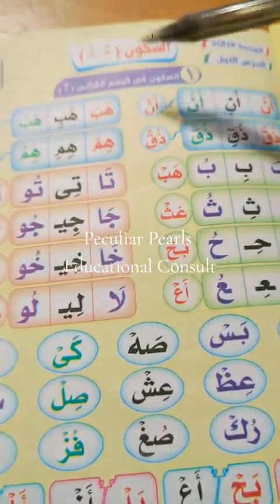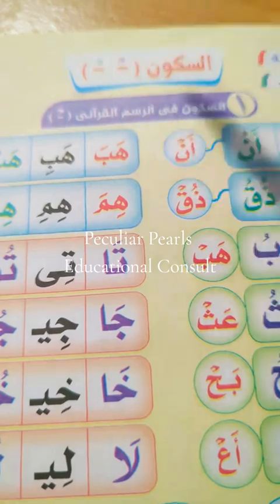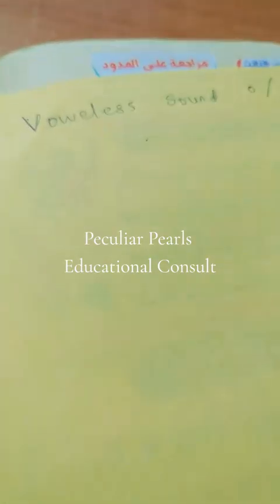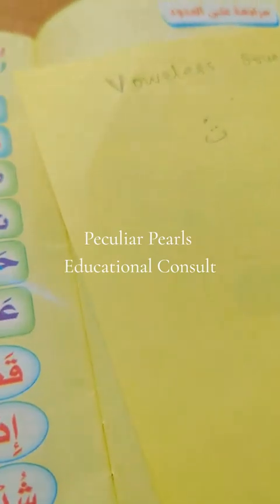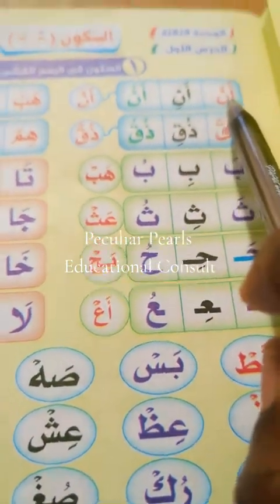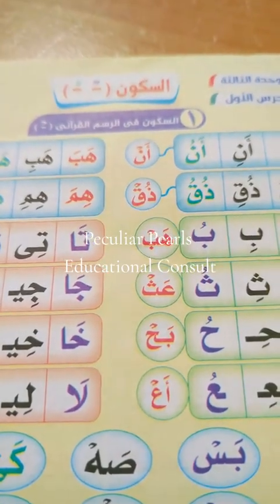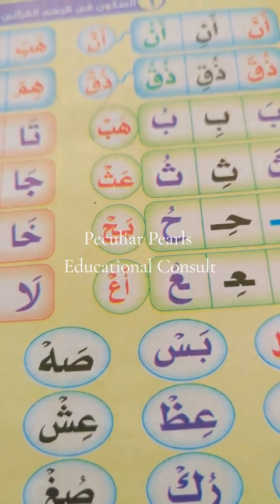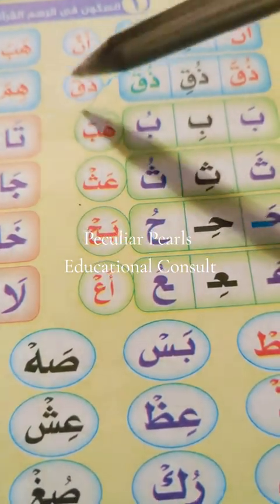Lesson on Introduction to Sukoon ( part 1)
Sukoon (سُكُون) in Arabic refers to the absence of a vowel on a letter.

It is the small circle written above a letter ( ْ ), and it shows that the letter is read without any vowel sound after it.

For example:
بْ is read as “b” only, not “ba”, “bi”, or “bu”.

Sukoon helps readers know when to stop the sound of a letter and move smoothly to the next one. It is very important in Quran reading because it affects correct pronunciation and meaning.

This video is mainly for our students, but we are sharing it to benefit other learners as well.

In our classes, we teach reading using secular approaches alongside Quran learning. You can register for our Reading Class and Quran Class. Our tutors are qualified and teach students from any part of the world.